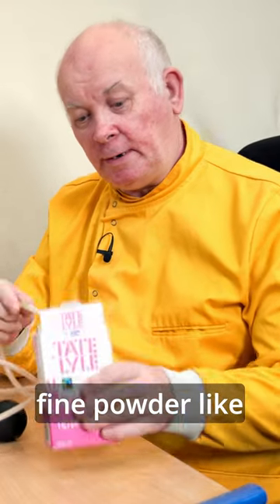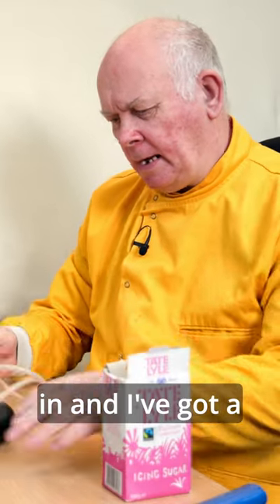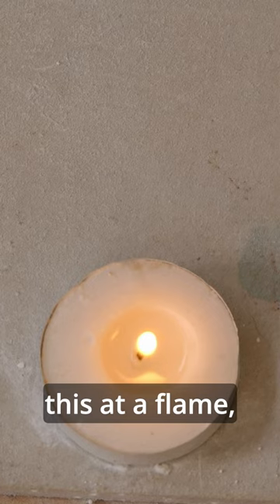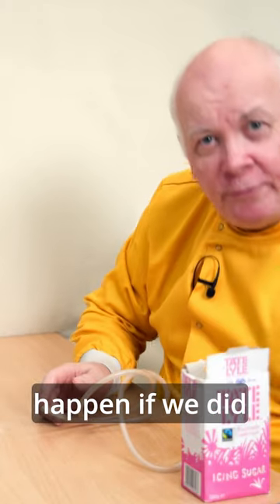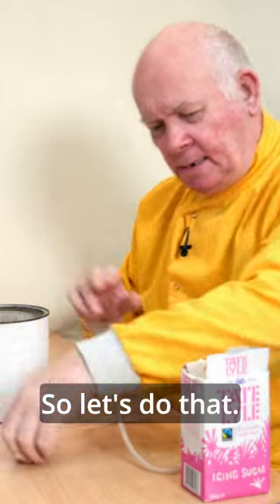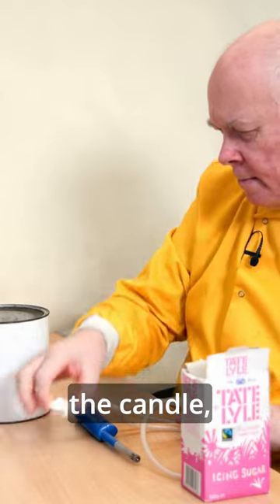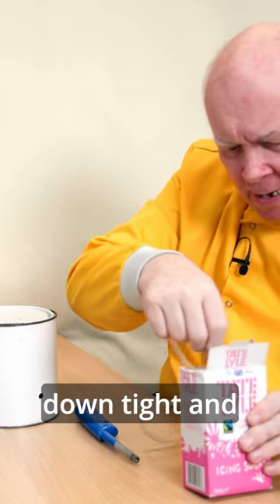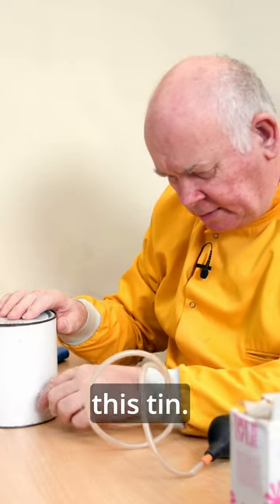Sugar Fireball! & Explosion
Sugar isn't just sweet, it can also light up a room! When powdered and ignited, sugar can create a dazzling fireball. I've always demonstrated it when talking about stored energy and how much energy is in calories plus it's Always good to end the lesson with a BANG!